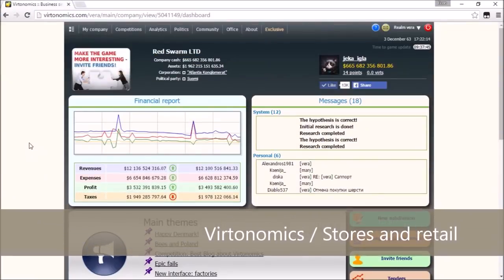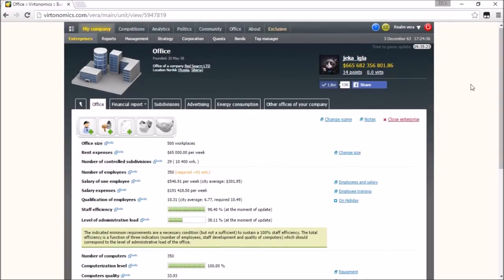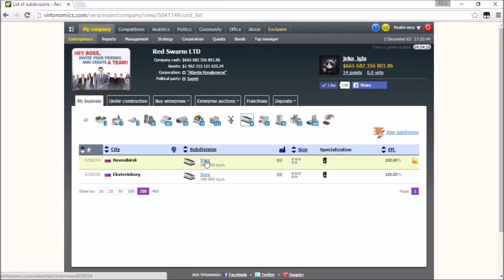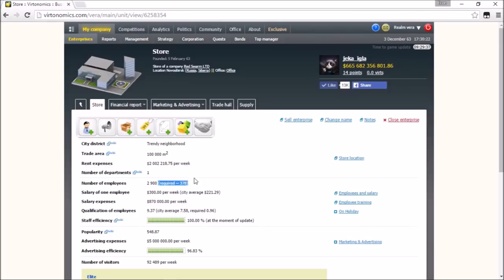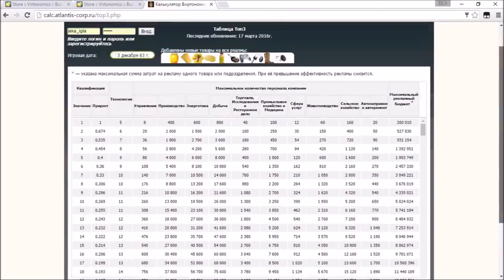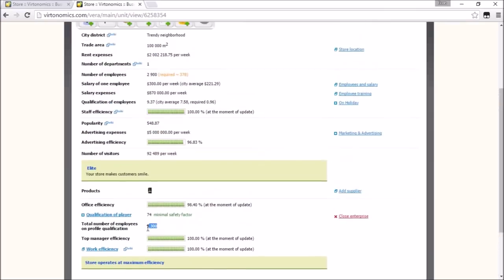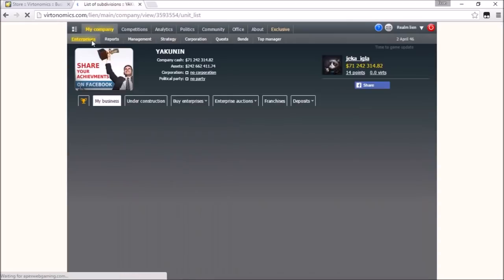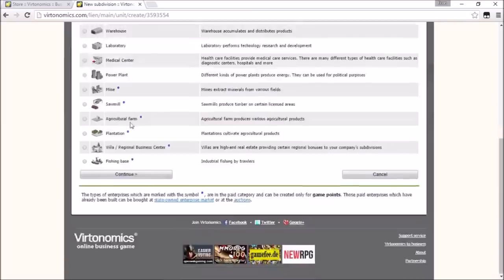VIRTONOMICS BUSINESS SIMULATOR FOR STARTUPS AND ENTREPRENEURS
Virtonomics Entrepreneur: realistic business simulator and workshop for practical business skills improvement. For entrepreneurs and startups. Try your idea and business model in business simulation, don't lose your money.